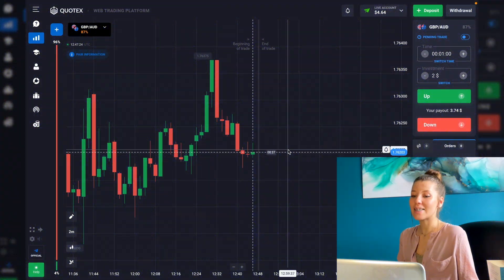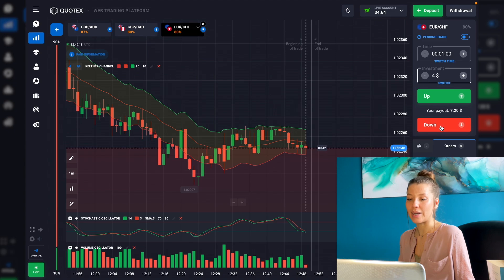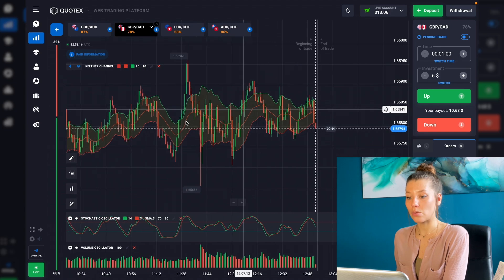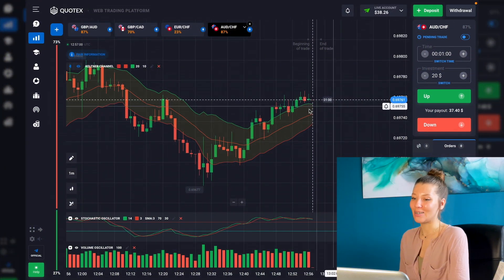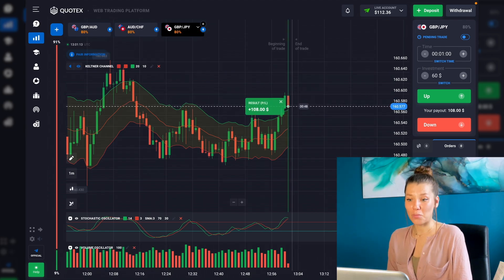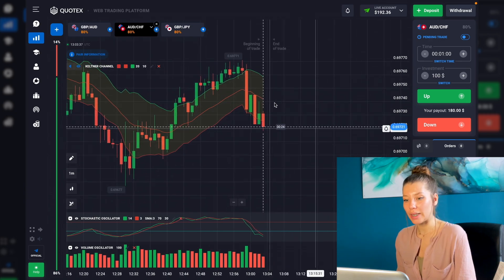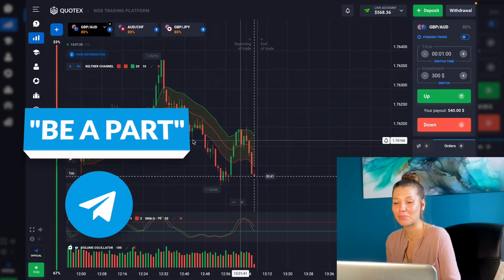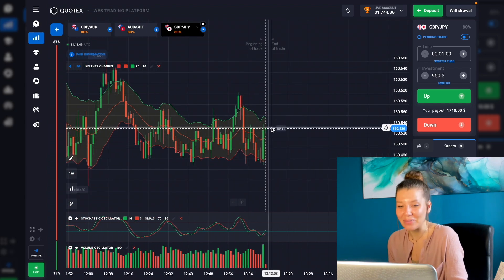Turn $4 into $2,544 💰💰💰 BEST Binary Options Strategy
Hi guys❤️ I am Livy from the US, and I have traded binary options for the last three years. My goal here - is to help every amateur start trade like a PRO)

In this video I show you how to grow your account FAST with a minimal $4 account.

EASY money 💰 | BEST Binary Options Strategy in 2022